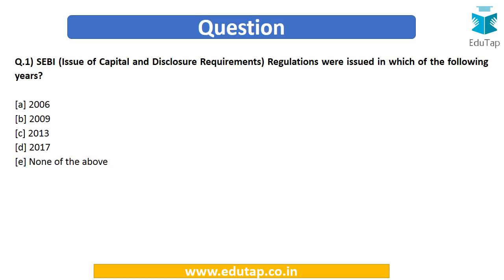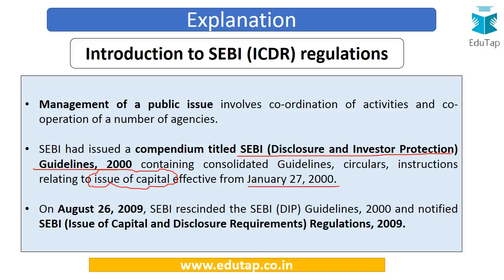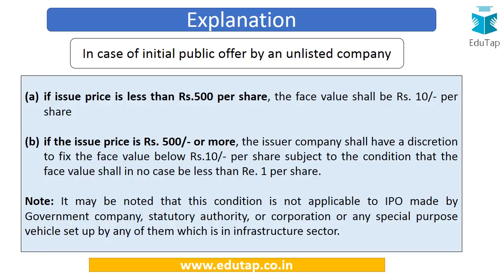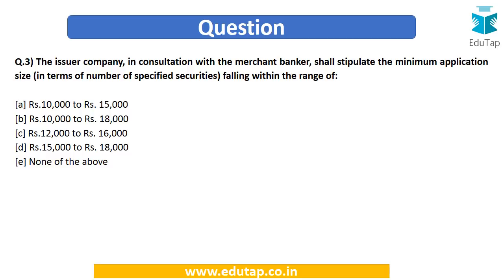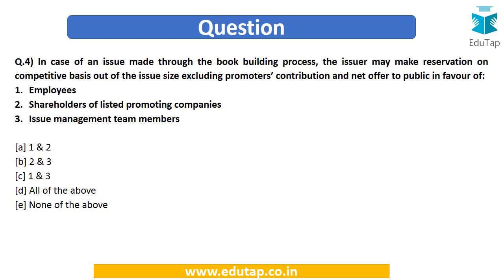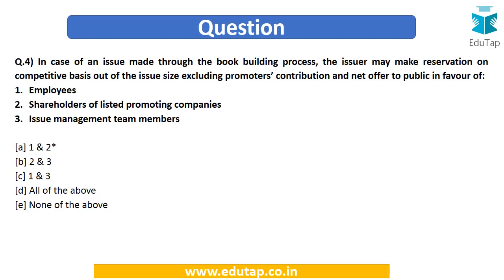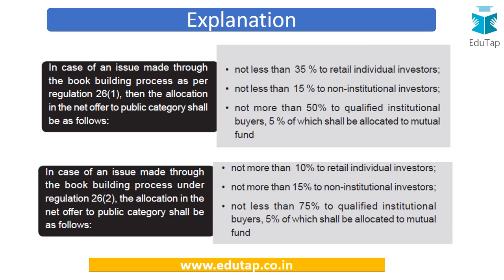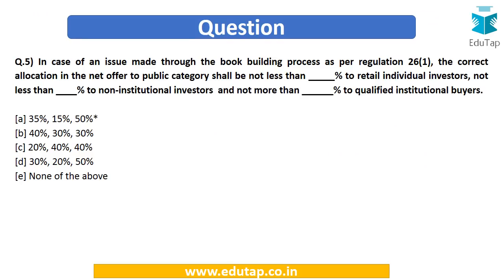5 MCQs - Securities Market - Lecture 13 | SEBI Grade A 2018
This is a 5 MCQs Series wherein we shall be coming up with 5 MCQs on Securities Market section of SEBI Gr A examination.
These questions shall be useful for the above mentioned exam in phase 1 and phase 2.